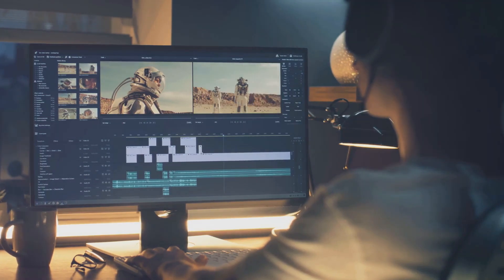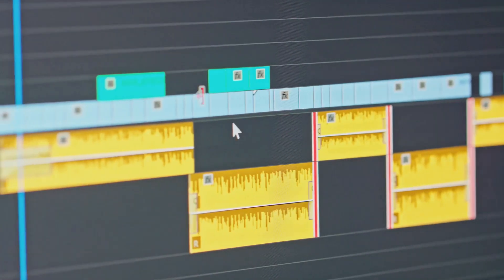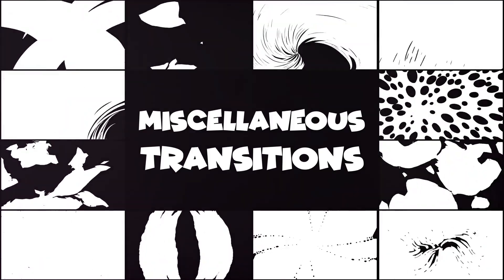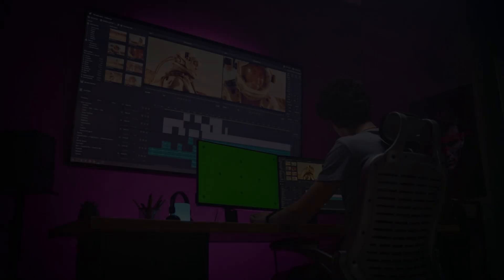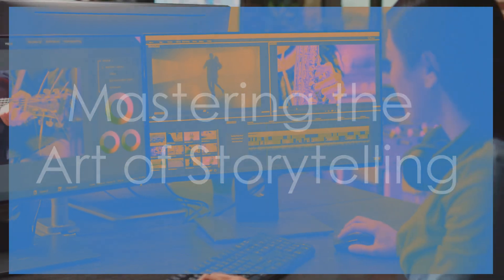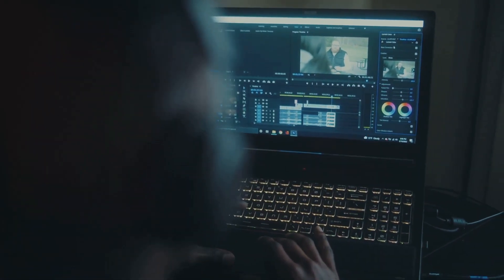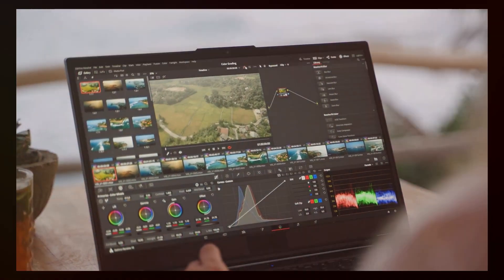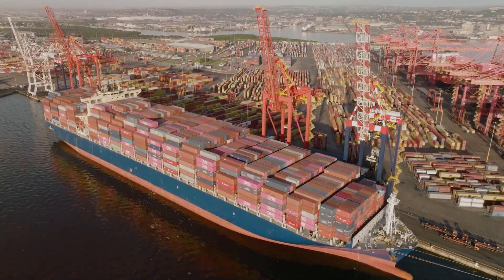The Surprising Truth About The Jump Cut Effect Nobody Tells You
💡 Experience the power of math and science tutoring that makes learning algebra and trigonometry engaging for every student!
Our homeschool math approach combines proven methods with interactive technology to help students excel.
Through best kids apps and personalized guidance, we're making mathematics accessible and enjoyable for learners at all levels.

💡 ¡Experimenta el poder de la tutoría en matemáticas y ciencias que hace que el aprendizaje de álgebra y trigonometría sea emocionante para cada estudiante! Nuestro enfoque de matemáticas en casa combina métodos probados con tecnologías interactivas para ayudar a los estudiantes a tener éxito. Con las mejores aplicaciones para niños y un acompañamiento personalizado, hacemos que las matemáticas sean accesibles y agradables para estudiantes de todos los niveles.
🔔 Aprende matemáticas con la aplicación DESCARGA GRATIS
🔔 Aprende con la aplicación de matemáticas DESCARGA GRATIS 💡 Creado con DESCARGA GRATIS